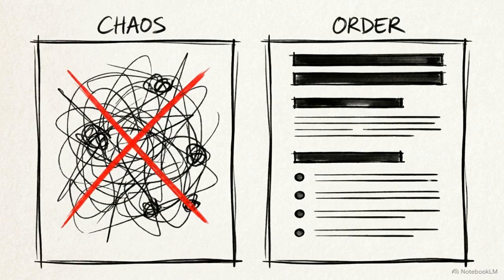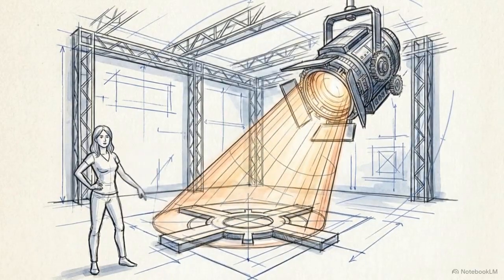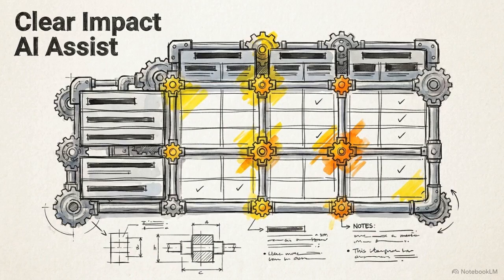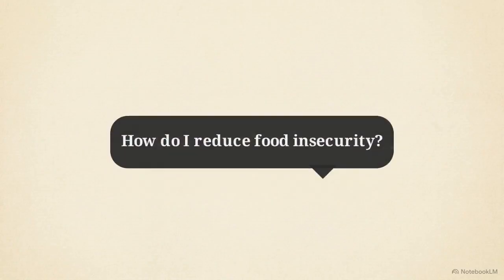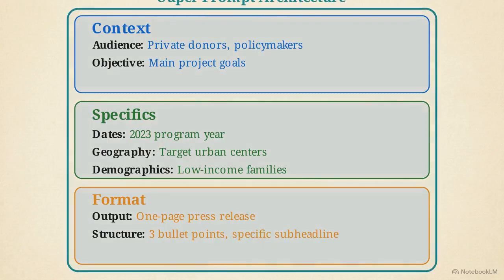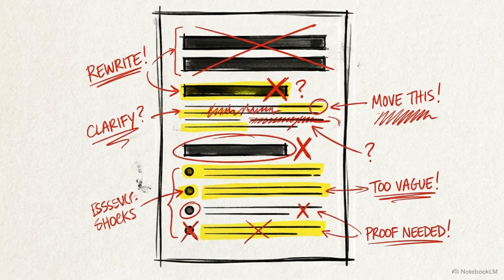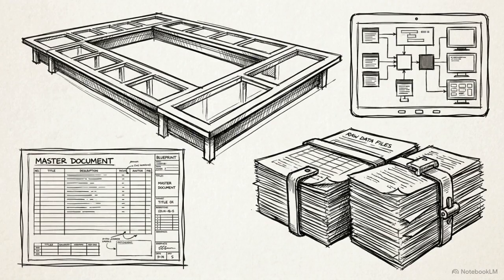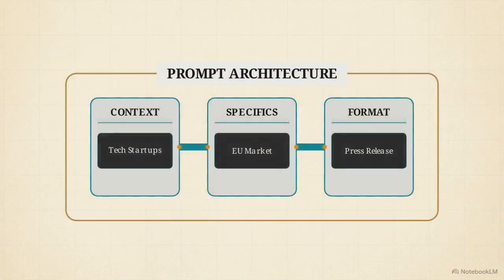The Super Prompt Formula